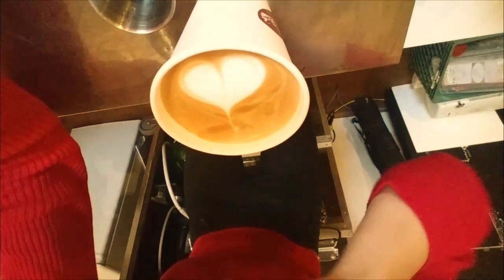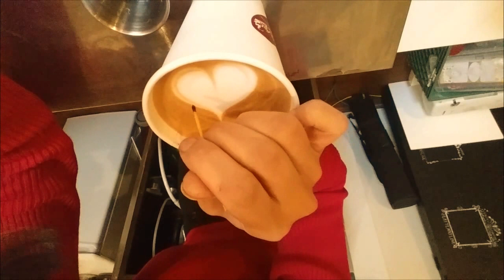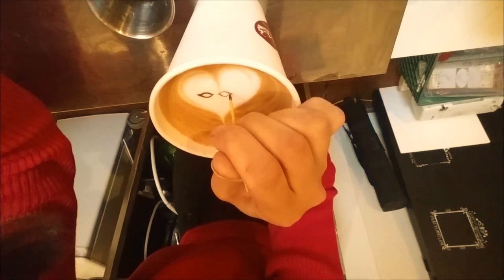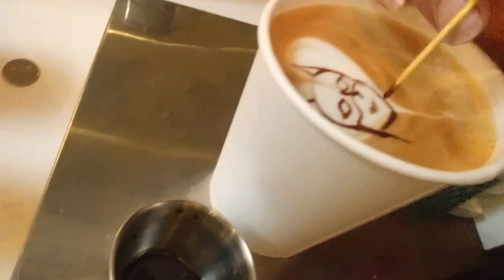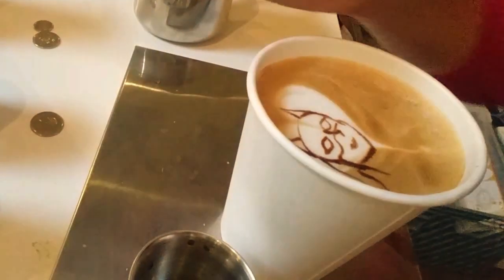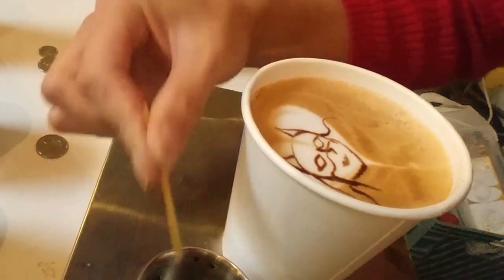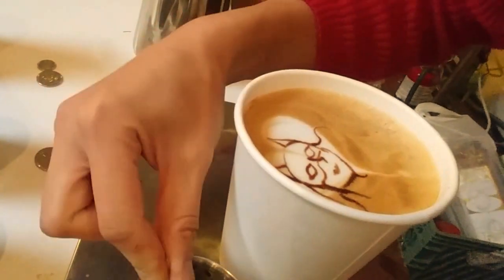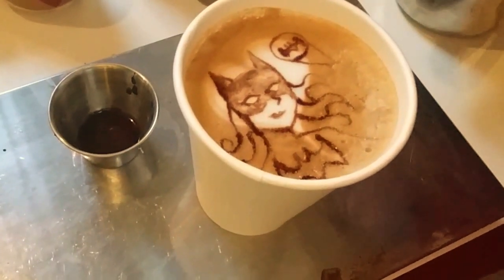Latte Art Love Coffee Vlog - We are artists, too!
Using Ghirardelli Dark Chocolate Sauce, we create one of a kind coffee art.